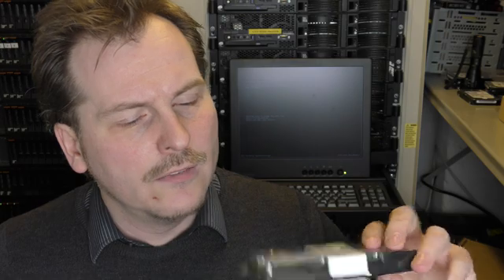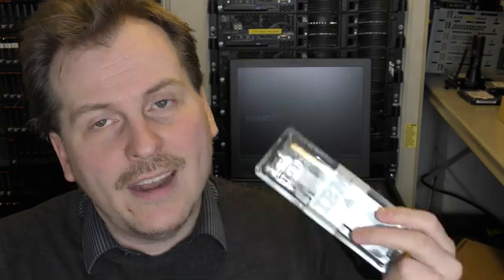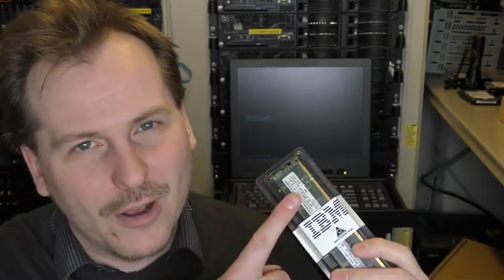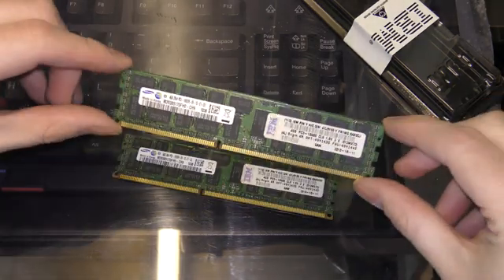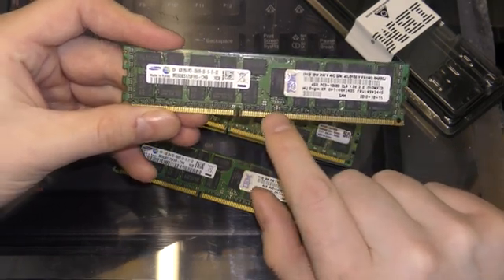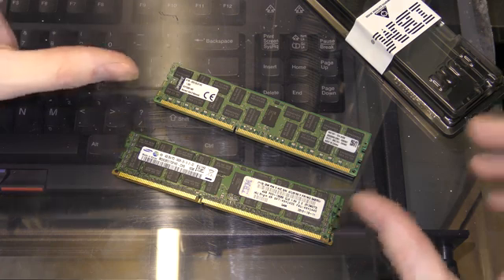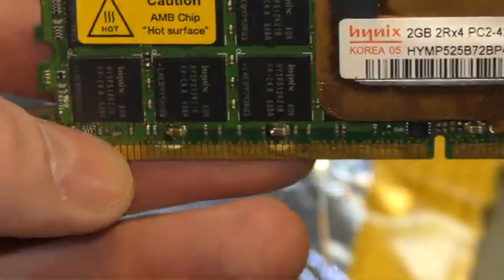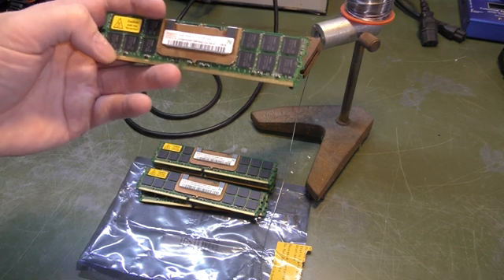16GB RAM hidden in 4GB block, High end ECC server RAM - 499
Some years back now, the largest memory producing company in Asia burned,,,, and the Clean rooms was out of production for quit a while.

Larger memory blocks like 16GBs ware sold as 4GB with small modifications. You can modify them back!!

Link to 4GB bloks that are really 16GB
Link to 2GB bloks that are really 8GB